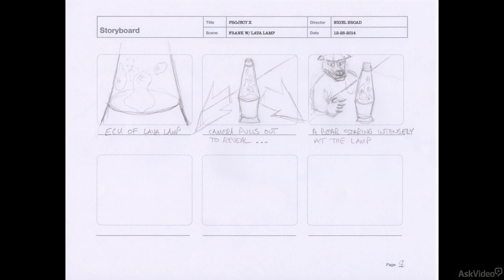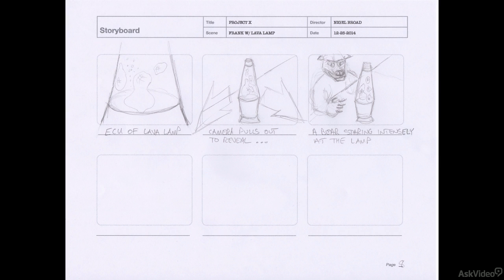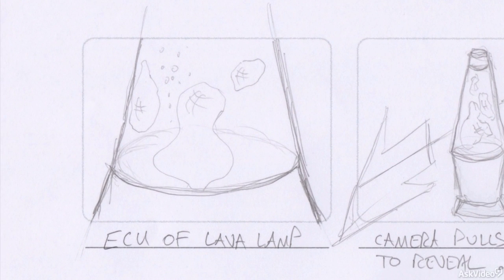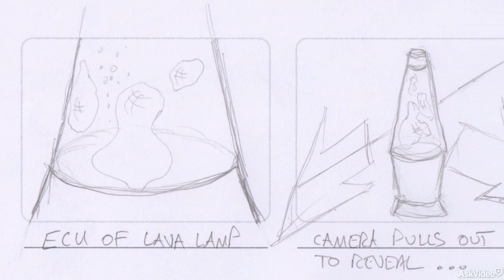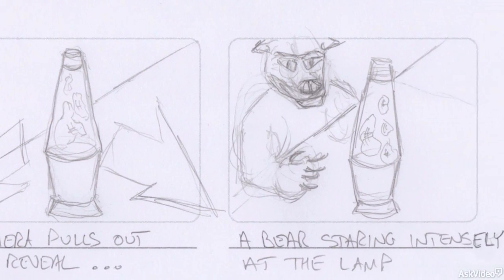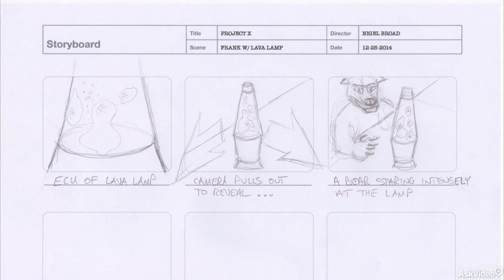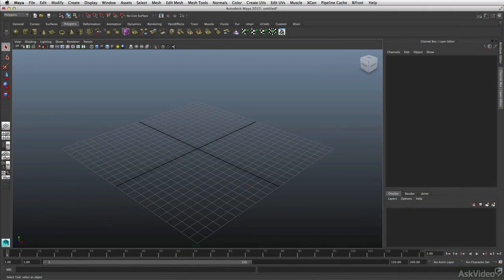Maya 201: Modeling - 2. The Storyboard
Maya 201: Modeling by Nigel Broad
Video 2 of 31 for Maya 201: Modeling

A lot of courses that attempt to teach 3D animation software walk you through all the menus explaining where the tools and options are and what they do. This course is different. It puts you into the modeller's chair where you immediately learn how to model several different objects. And guess what? By learning how to model, you also learn all those amazing tools by seeing them in action.

The first project is a lava lamp. This is where you learn about constructing simple geometric shapes, transparency and more. The second project is "Frank the Bear" where you learn to sculpt and extrude a more complex natural shape manipulating vertices and faces. Here you learn about mirroring, duplicating, creating edge loops, subdiv proxy and lattice deformation techniques as Frank begins to take shape.

So instead of yawning your way through all kinds of boring explanations of menus and tools, dive right into modeling inanimate and animate objects in this in-action, Autodesk Maya modeling course by Nigel Broad.